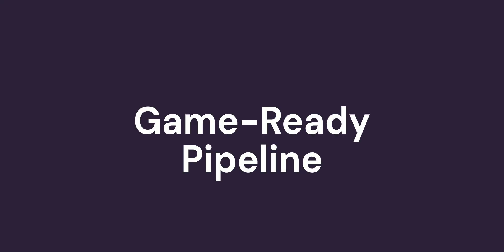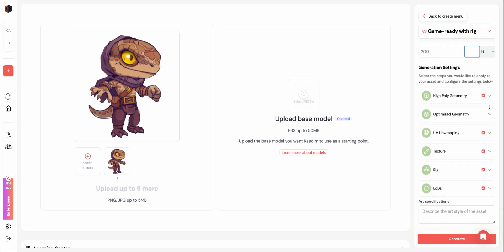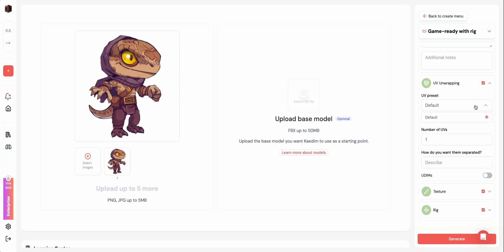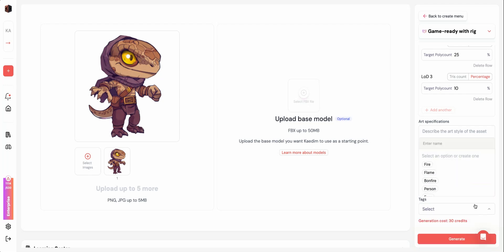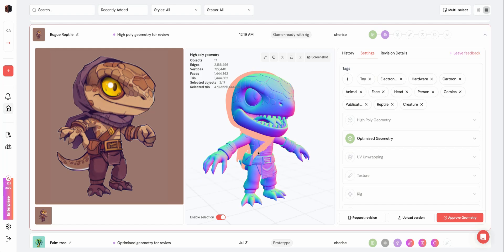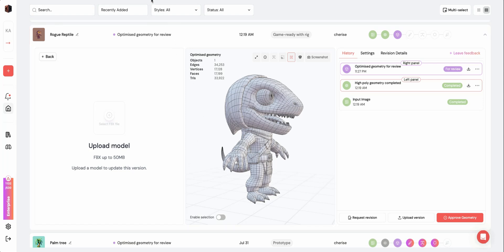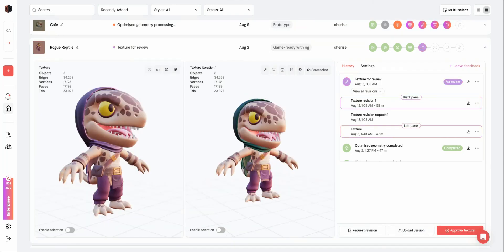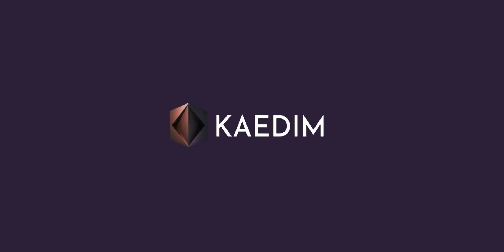Game-Ready Pipeline | Kaedim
The Game-Ready Pipeline allows you to create assets that include high poly geometry, optimised geometry, texturing, rigging, and LODs.

Want to gain access to this feature?

Kaedim generates on-demand, game-ready 3D assets from 2D image inputs.

Whether you’re trying to bring production in-house, try out AI-powered art outsourcing, supercharge your small team or get started with 3D modelling - we got you. Our machine learning and art team combine to deliver production-quality assets in minutes.